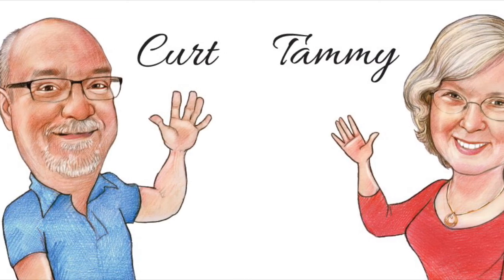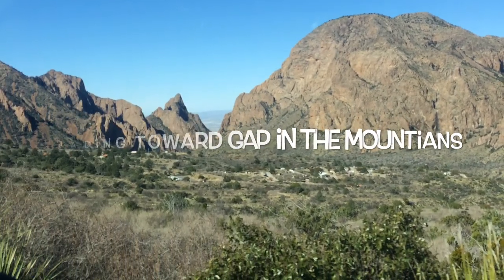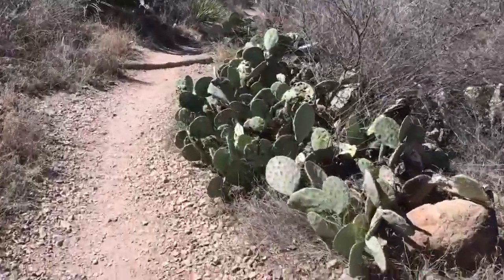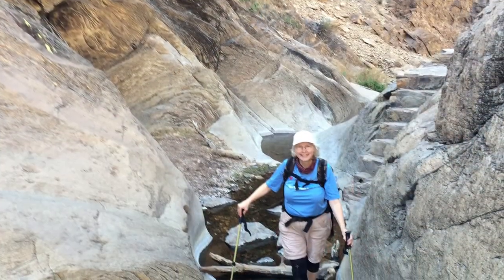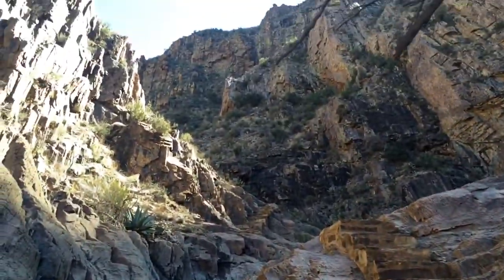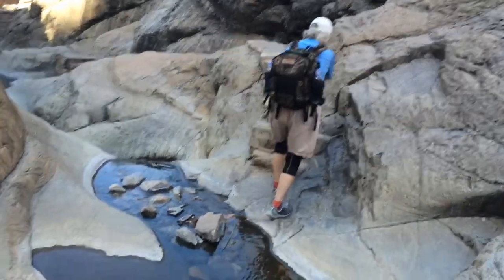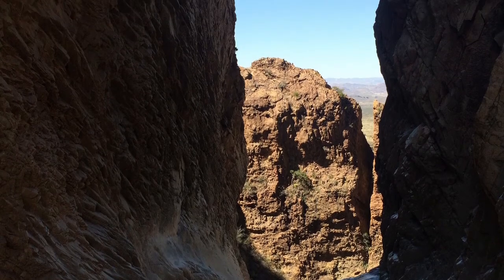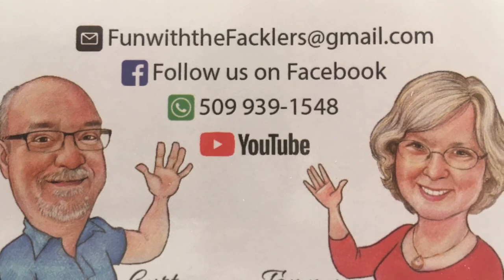Window Trail Chisos Mountain’s